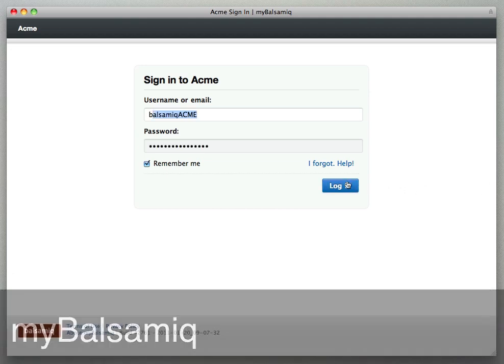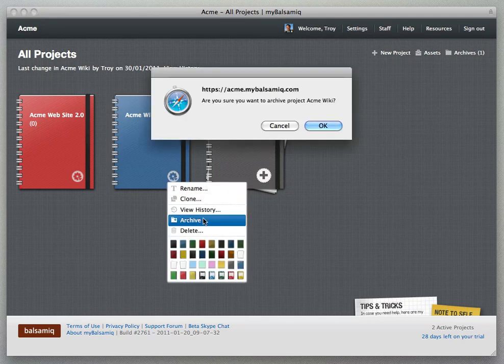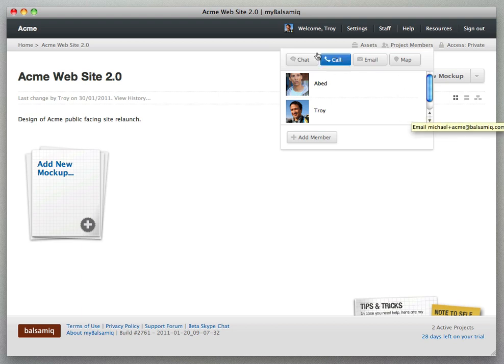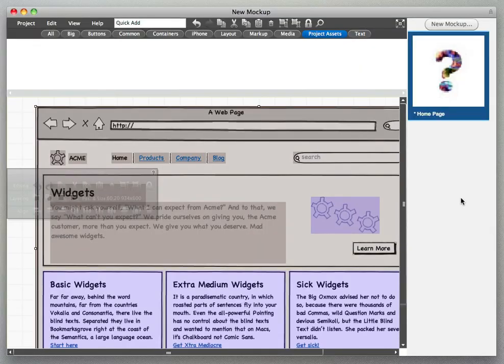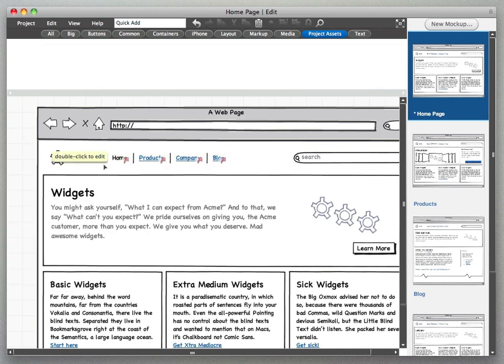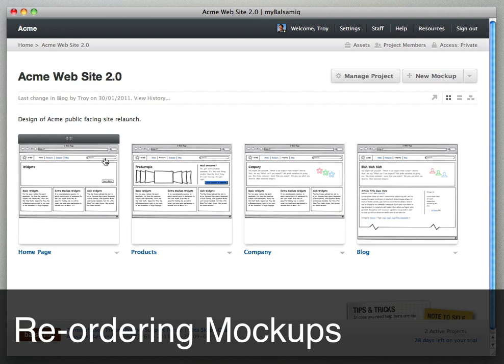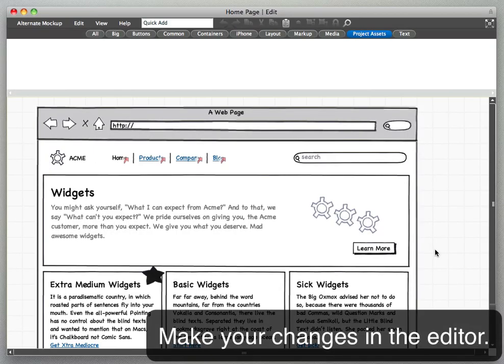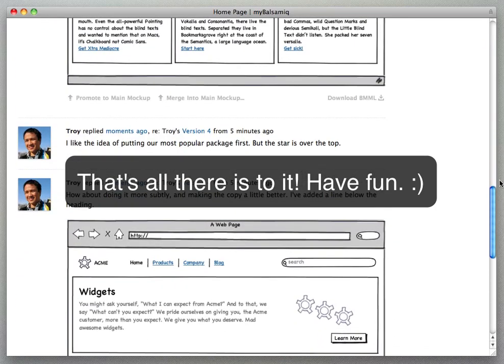Intro to myBalsamiq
A 10-minute video going over the main features of myBalsamiq